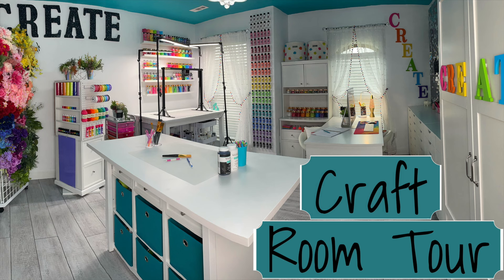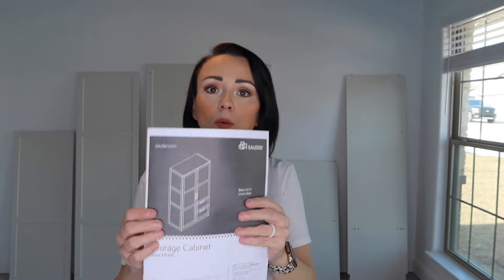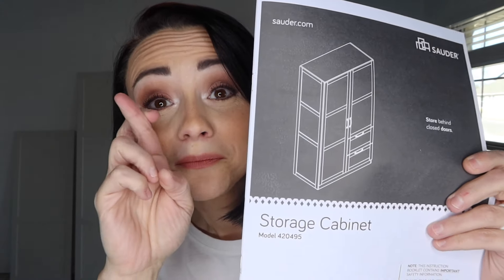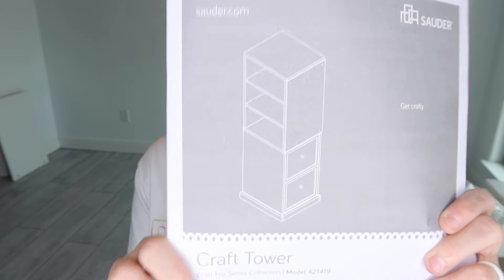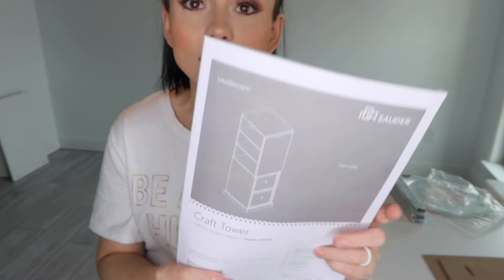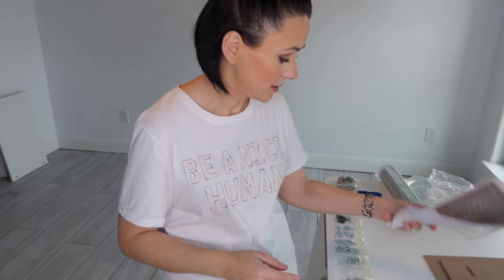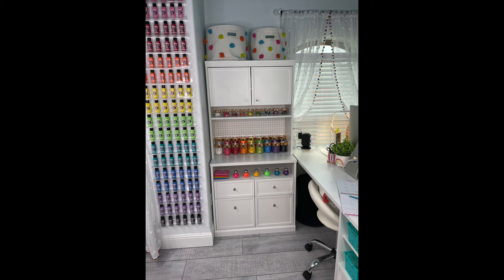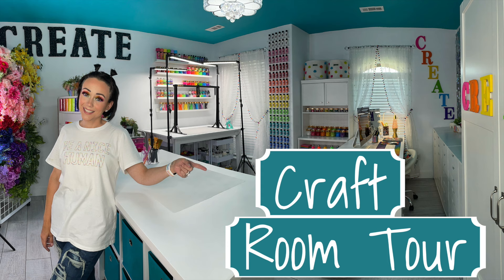Sauder Furniture unboxing & assembly for my Craft Room Makeover Tour desk, craft tower, table, hutch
Hey my creators!!  Todays video is an unboxing & assembly video of my Sauder Furniture Craft Pro Room Makeover Tour!!

Hey my Creators!!  Today’s video is the reveal of my new modern rainbow themed craft room / YouTube filming room makeover!  I went with a white washed wood floor and painted the walls white as well as the ceiling in a turquoise color. All of this furniture was from Sauder.  They have a new craft pro series line of furniture which is great for craft rooms! I love the double sided desk, the craft tower that rotates with four sides of storage, and the tall craft table with room for 12 bins and three very large drawers that open up to both sides of the table. I also incorporated one of their wardrobe pieces so that I would have some tall storage for my long wood dowels. I need the wardrobe my wood storage for my craft room and I put all of my wood pieces in that piece of furniture.

Make sure you let me know what is your favorite thing about my new craft room. Also if you enjoyed any part of this video don’t forget to give this a thumbs up!!

ChristiCreatesDIY

Beauty channel (YouTube & Instagram):
Christi Creates Beauty

Friend mail:

Christi Mefford
Centerton AR 72719